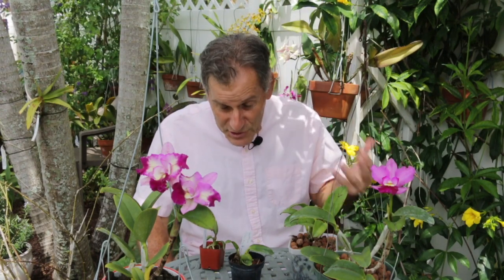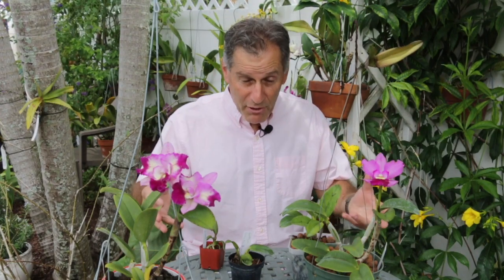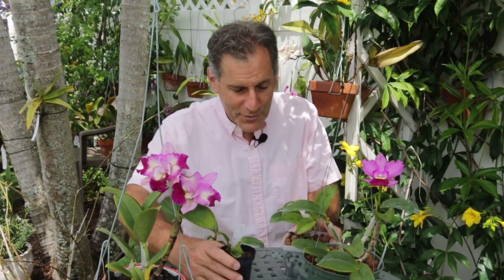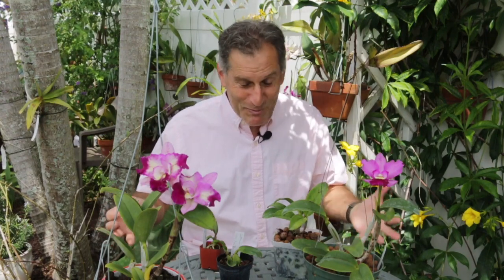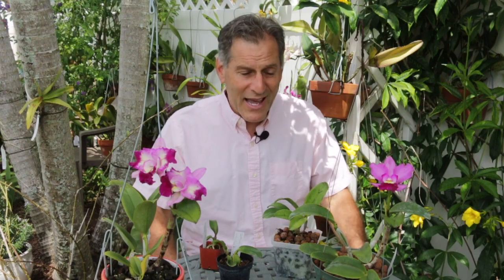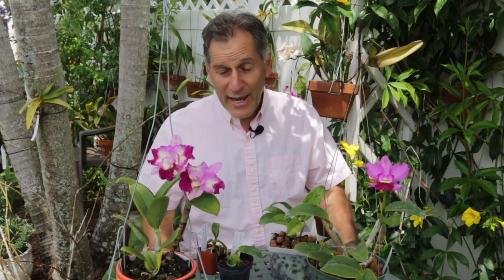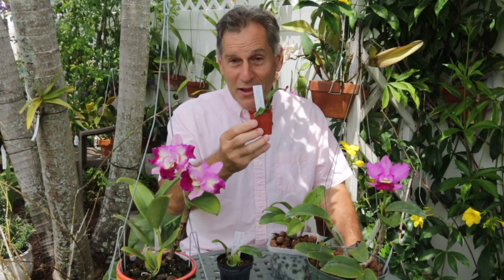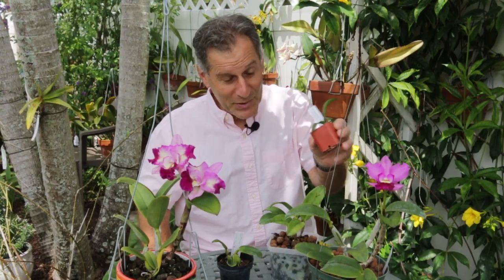New Seedling Blooms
In this video, I show two more blooming progeny plants from Llory Ann 'Paradise' which are very different and first time blooms at the same time. I explain a little about why progeny plants from a self can be so different and show another progeny from Llory Ann hybrid, which still has a few years to go before flowering.
I also give a shout out to @SVKLOrchids who hosted me on his channel some time ago.